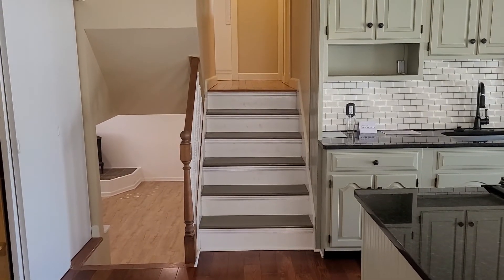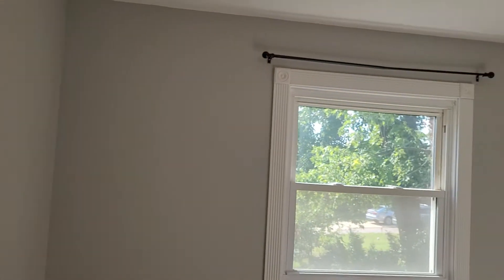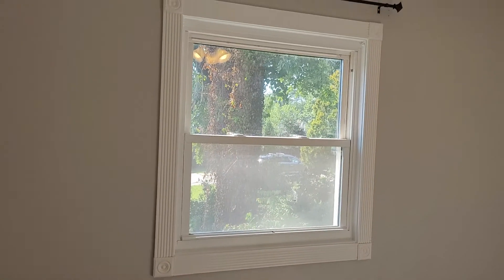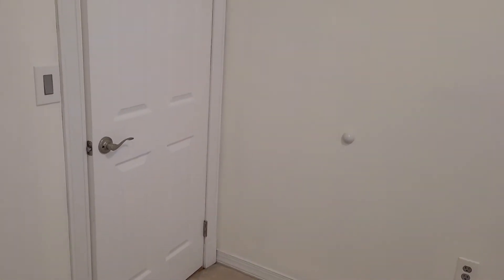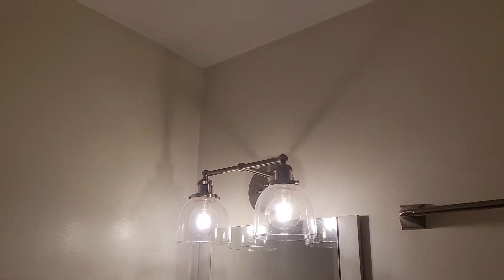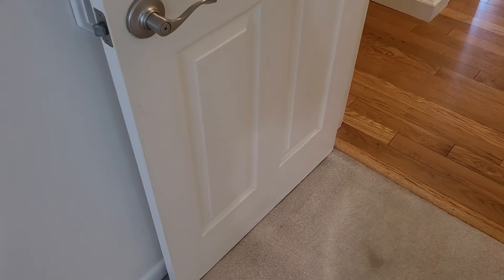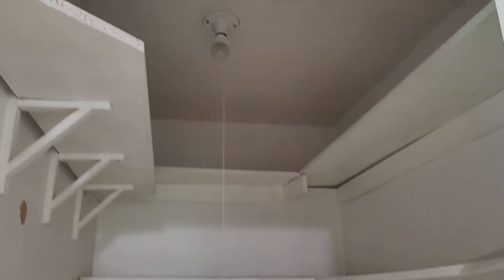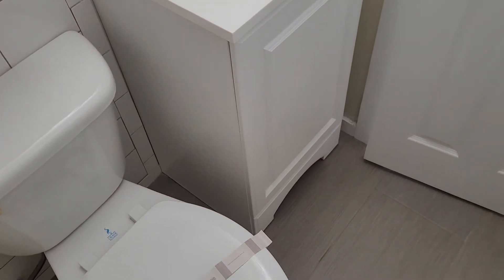3061 Shad Place - Move In - Interior part 2 - 8/26/22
3061 Shad Place - Move In - Interior part 2 - 8/26/22